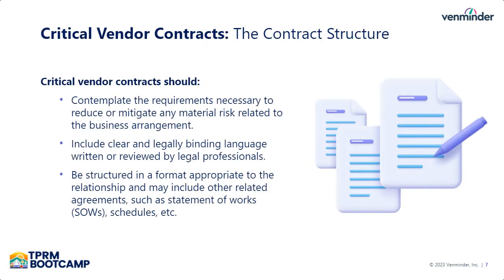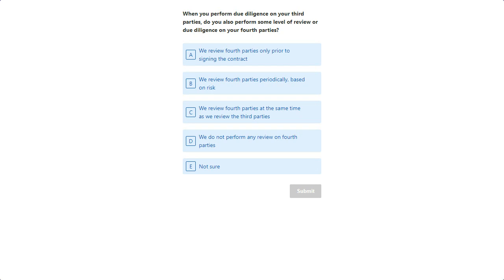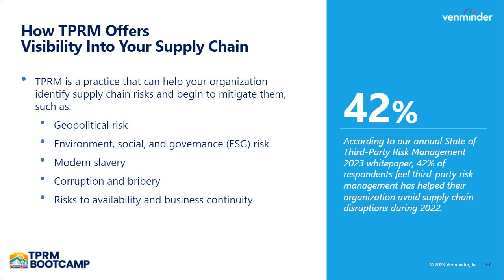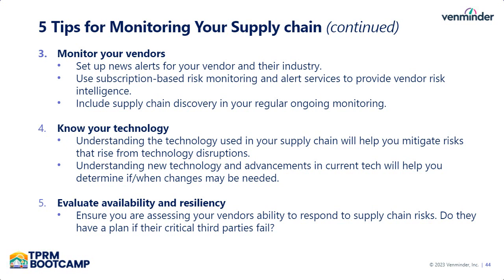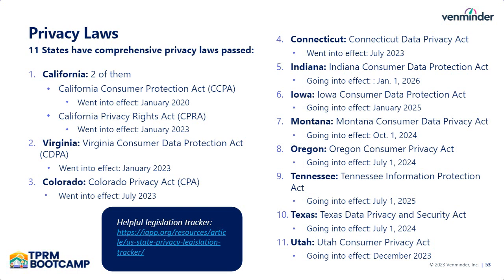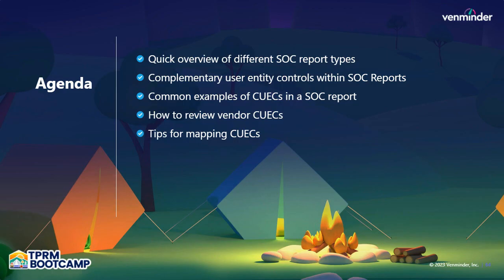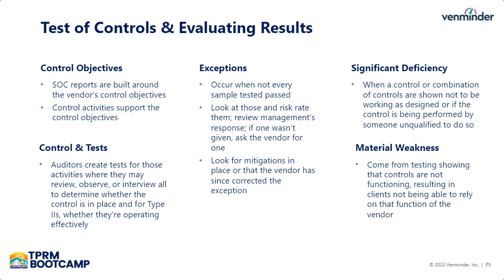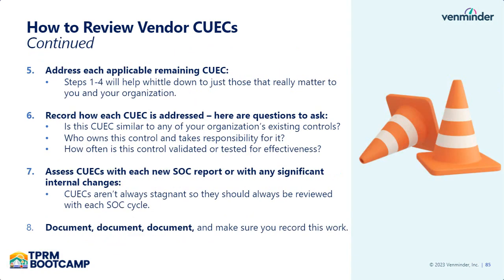Third-Party Risk Management Bootcamp Day 2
Learn effective third-party risk management to help protect your organization, customers, and all confidential and proprietary information.

Through this bootcamp, you'll gain:

- An in-depth look at important topics affecting your third-party risk management program
- Best practices and what to look for to ensure a vendor is a safe and reliable partner
- Tips and solutions for common third-party risk management challenges
- Best practices to improve your third-party risk management program and bring your organization success